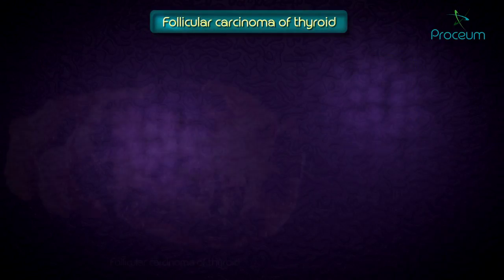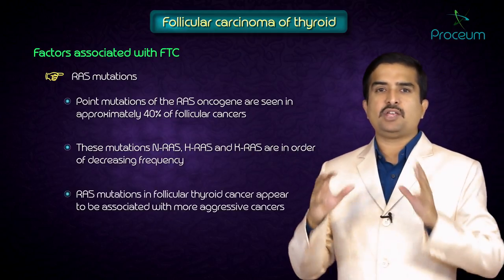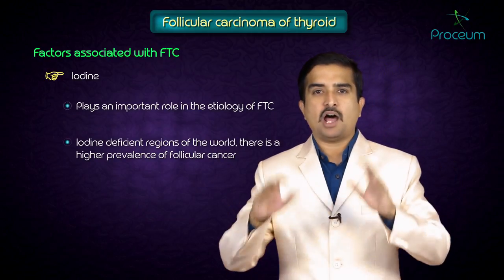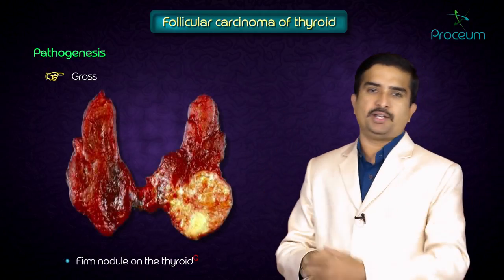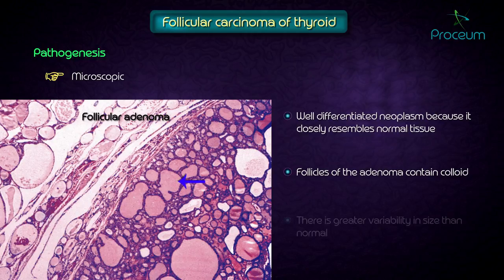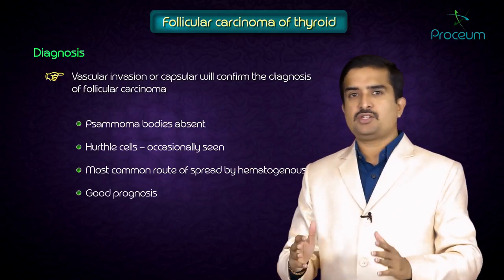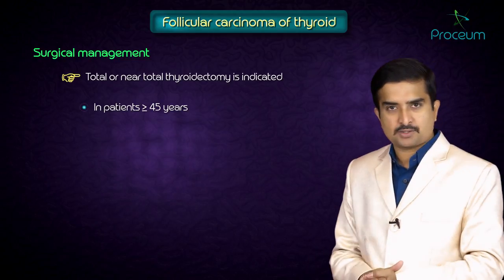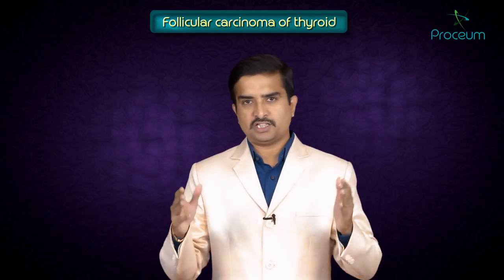Thyroid neoplasms part 2 ( Follicular carcinoma of thyroid ) - Endocrine pathology